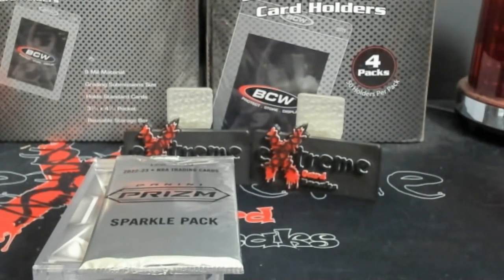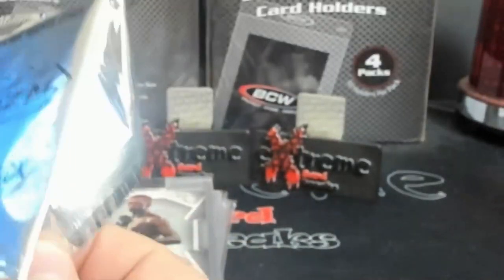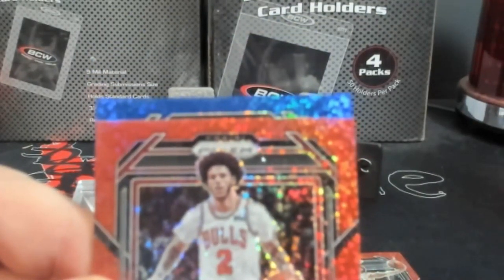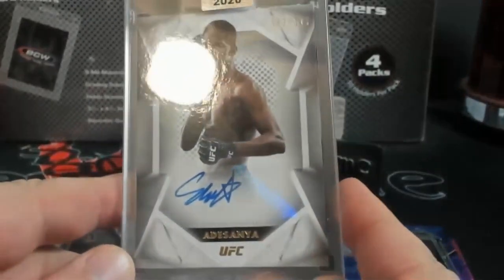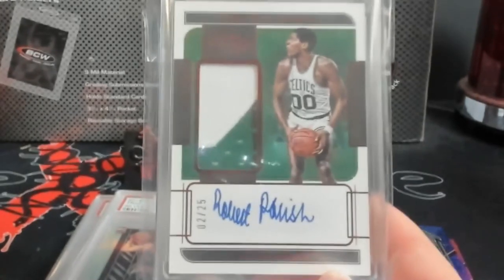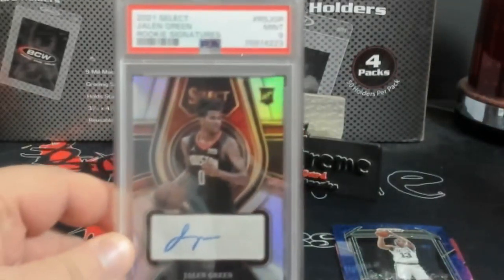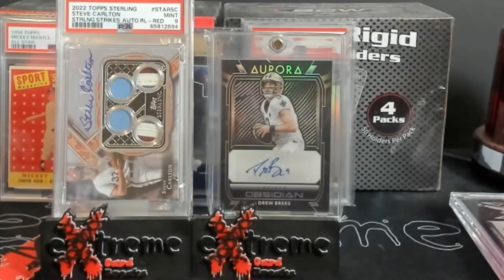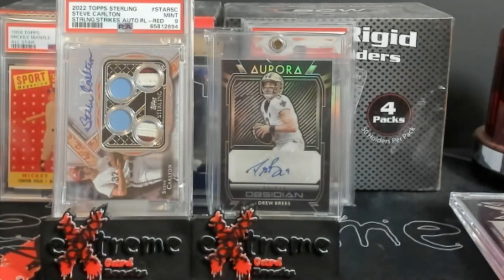Mail Week - Prizm Sparkle Pack Opening & Some Sports Cards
1811 N Dixie Ave #104

Who do I collect:
Roberto Clemente
Michael Jordan
Nolan Ryan
Sidney Crosby
Vintage Cards